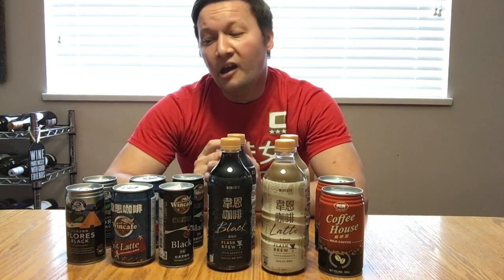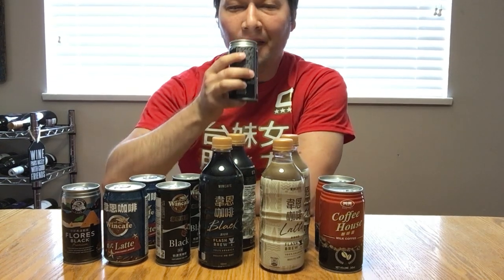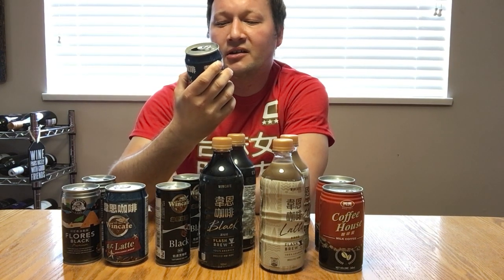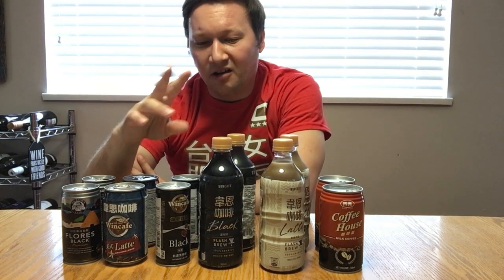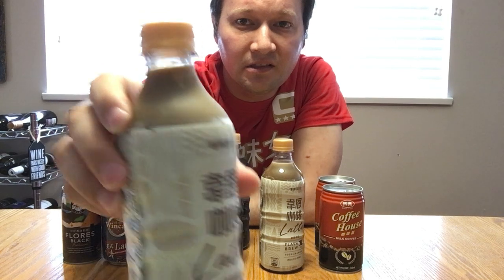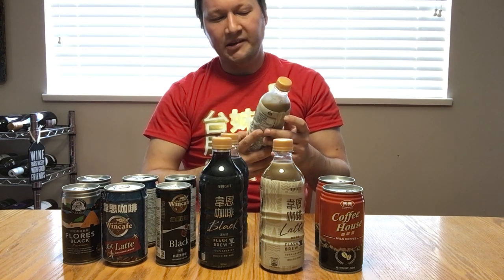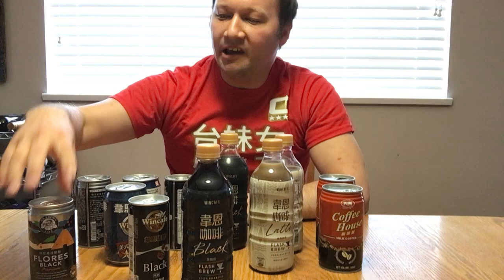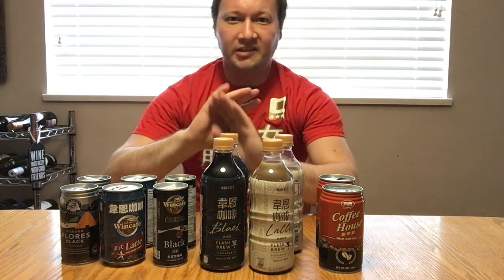Tasting Taiwanese Coffee brands Wincafe and Mr.Browns coffee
Tasting Taiwanese Coffee brands Wincafe and Mr. Brown coffee.

Thank you to Kuo Hua trading for their help.

Have you tried these coffees? Which one is your favourite?